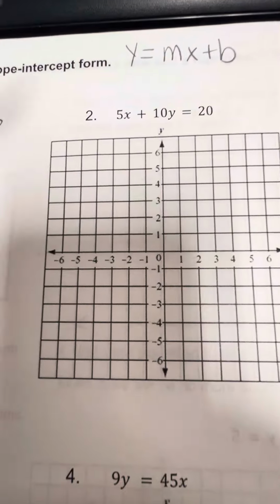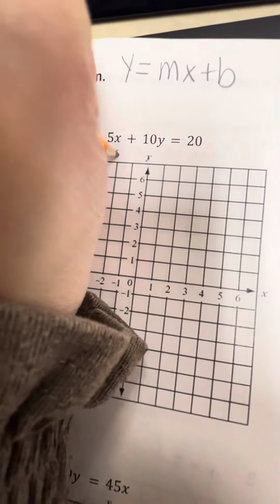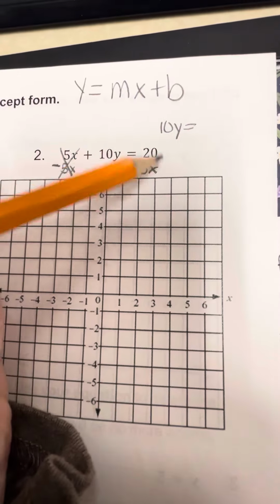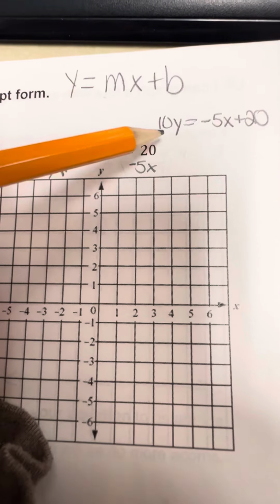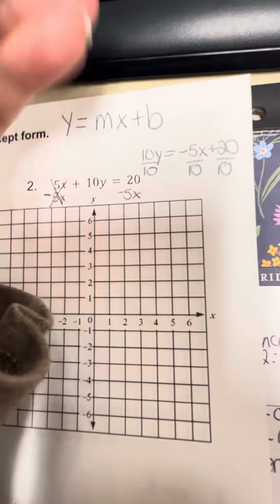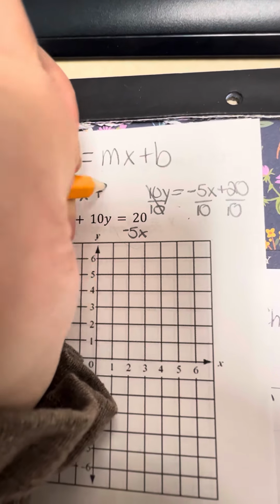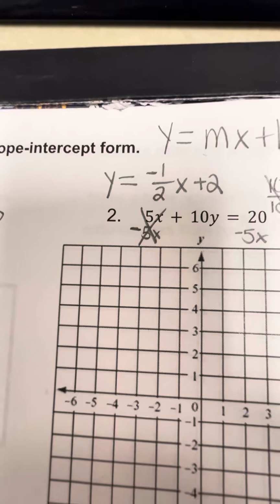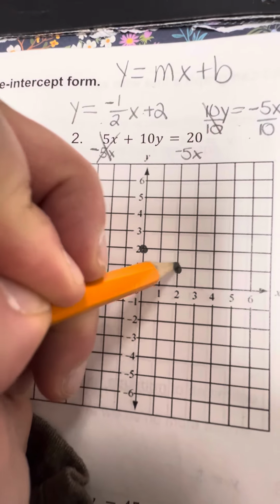Rewriting, linear equations and graphing